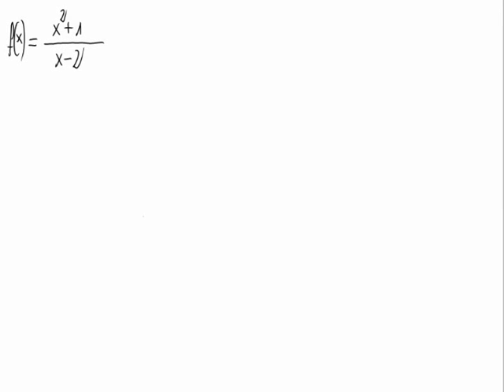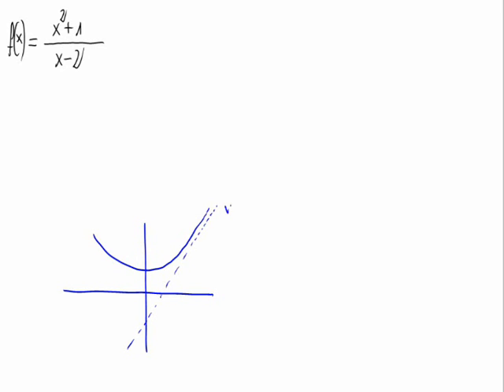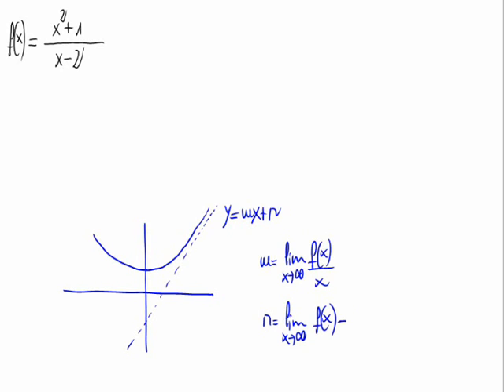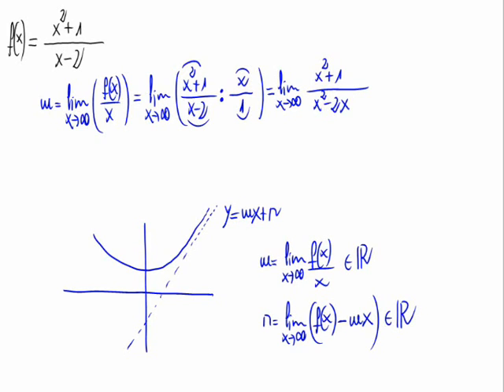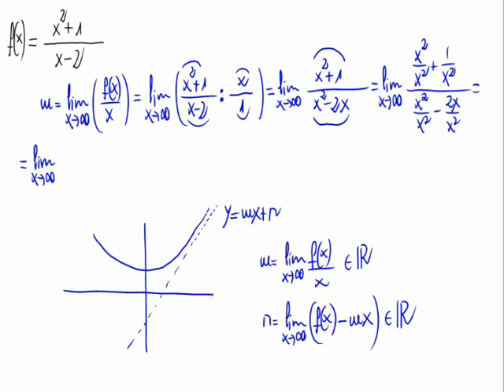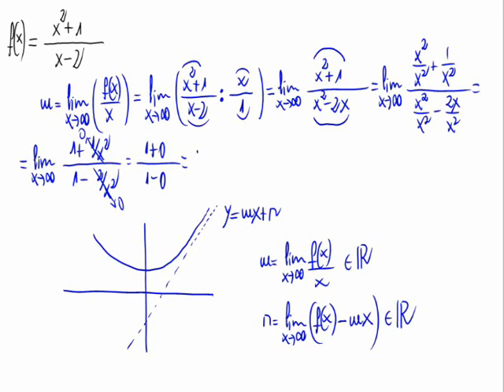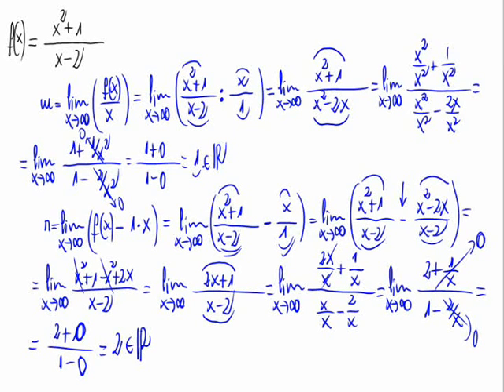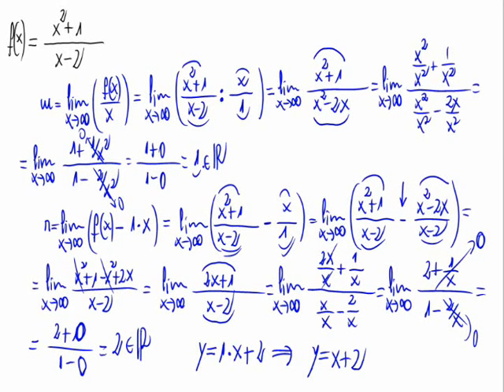Oblique asymptotes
We calculate the oblique asymptotes of a function.